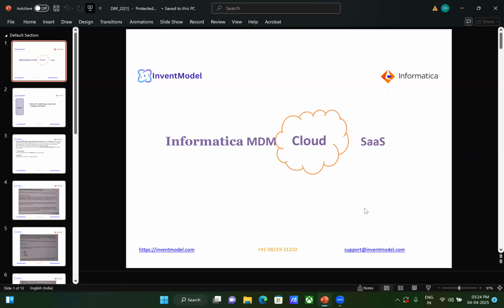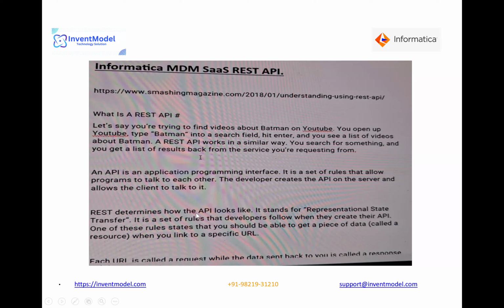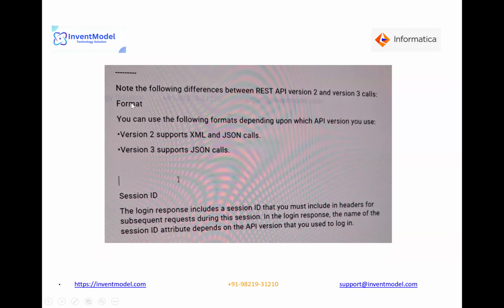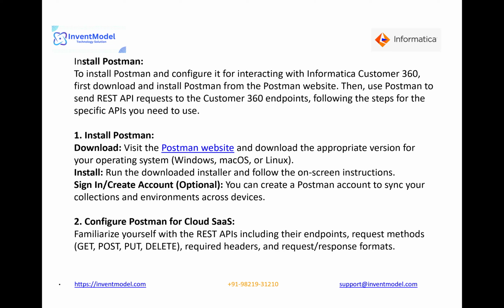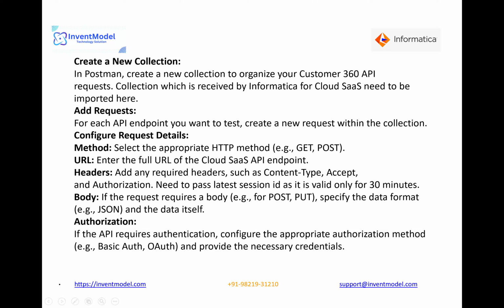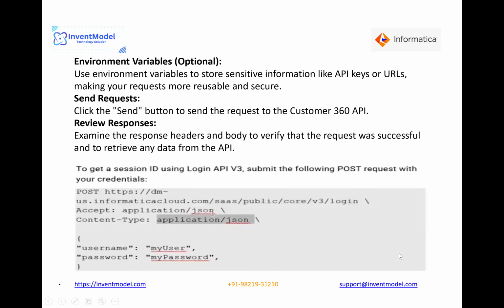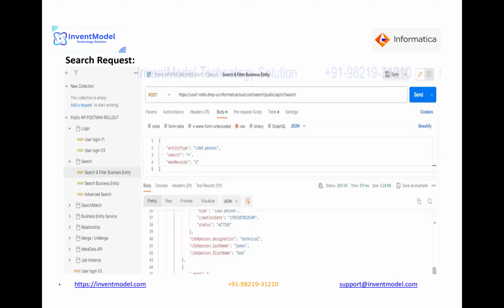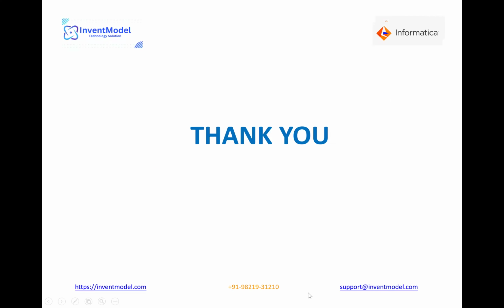🚀 Informatica MDM Cloud SaaS | 🔗 REST API Integration & 🧪 Postman Setup Step-by-Step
Unlock the power of Informatica MDM Cloud SaaS in our latest tutorial! 🌟 In this step-by-step guide, we’ll show you how to seamlessly integrate REST APIs and set up Postman like a pro. Whether you're new to Informatica MDM Cloud Saas Training or looking to hone your skills, this video is your one-stop resource for mastering your data management needs. 🖥️ Discover best practices, tips, and technical insights that will empower you to leverage this amazing platform effectively.

🔍 What You’ll Learn:
✅ Introduction to REST APIs in Informatica MDM SaaS
✅ How REST APIs work in MDM architecture
✅ Installing & configuring Postman
✅ Sending your first API request

Job scope—This is one of the leading Cloud MDM tools in the market, and it is in huge demand globally. We have a dedicated job assistance team that will help you.